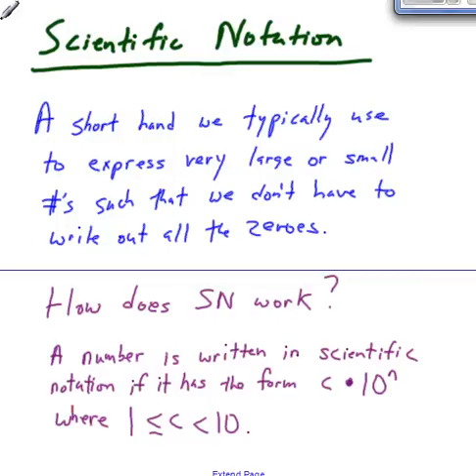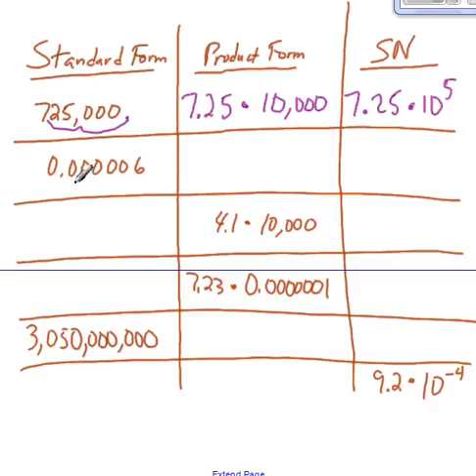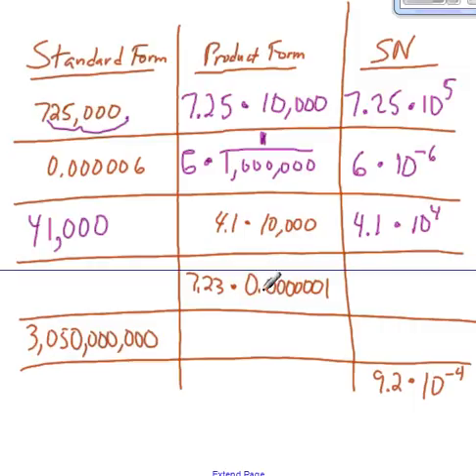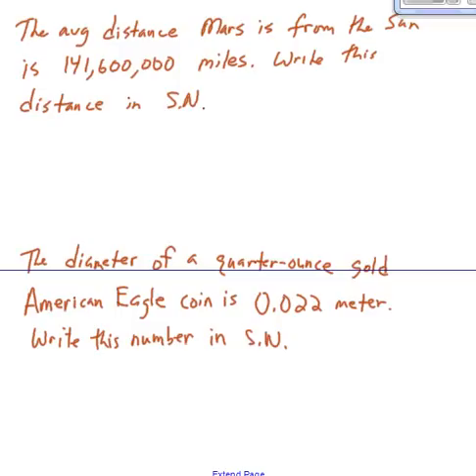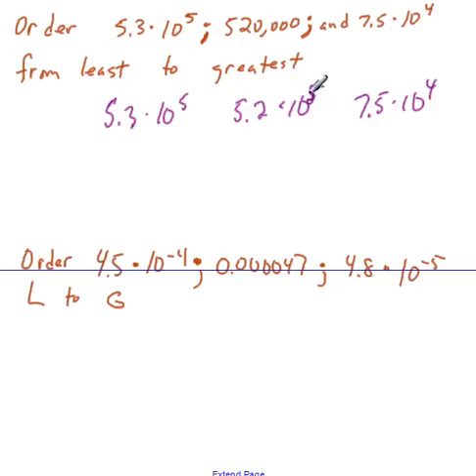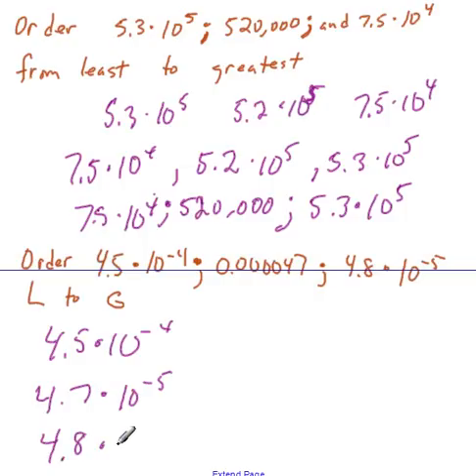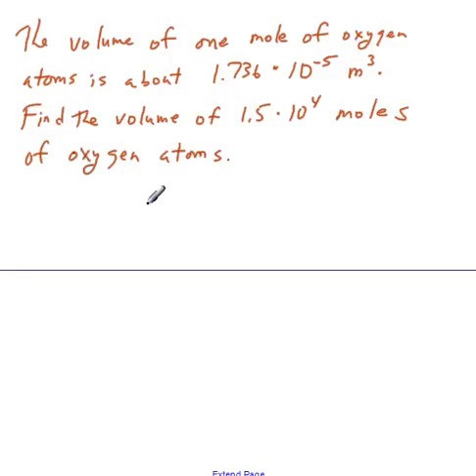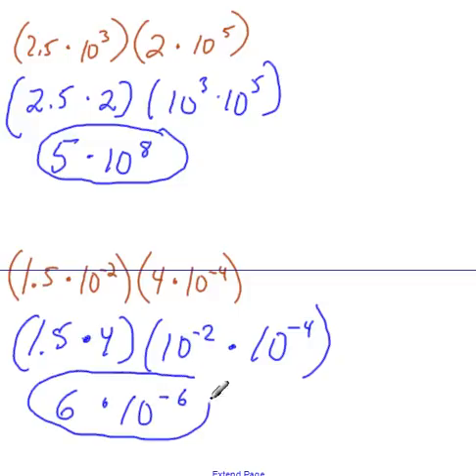ita 4 7 lesson on sci not 2012